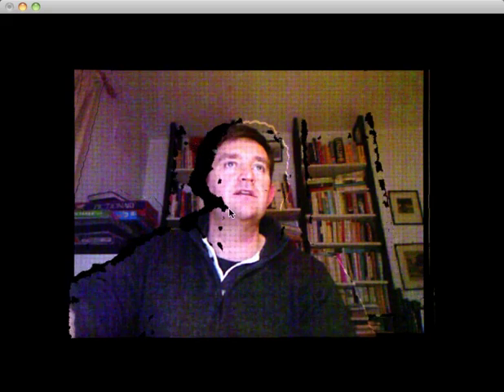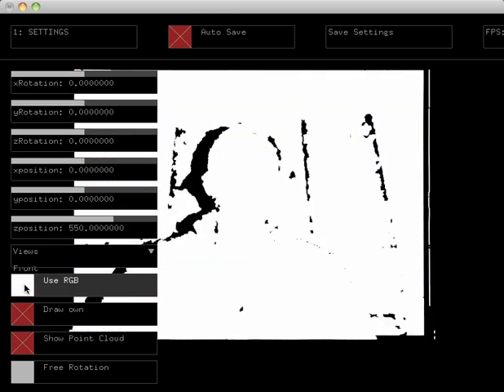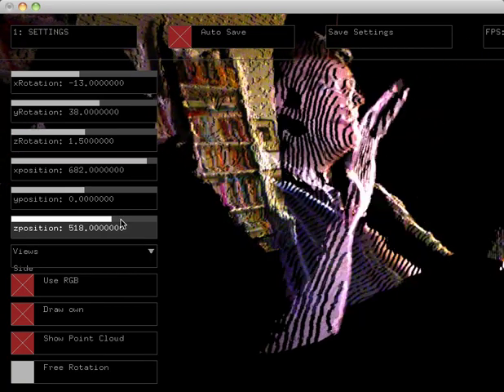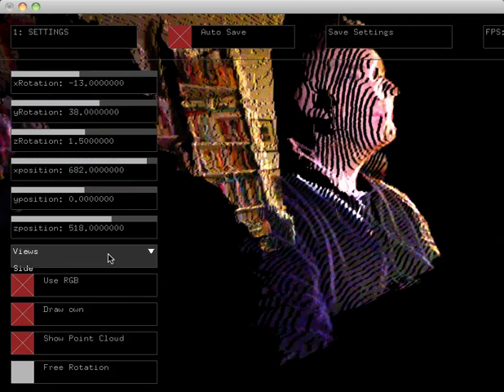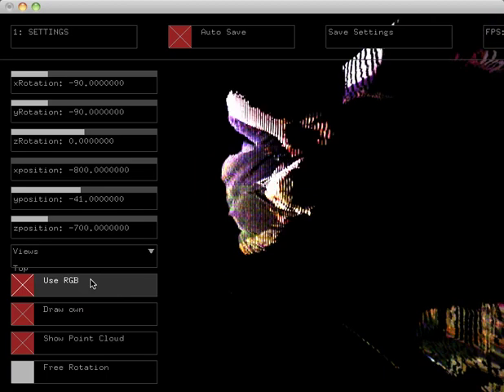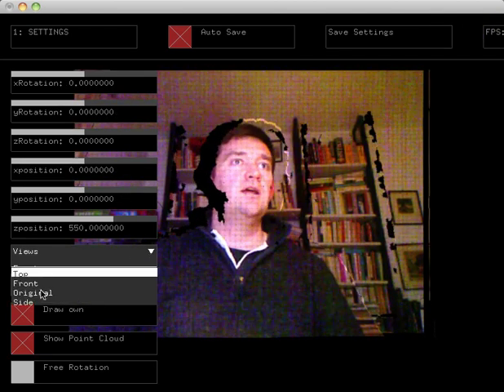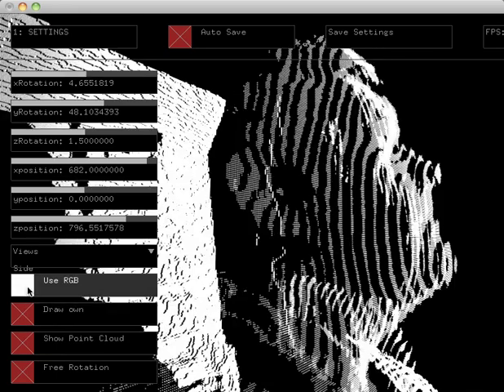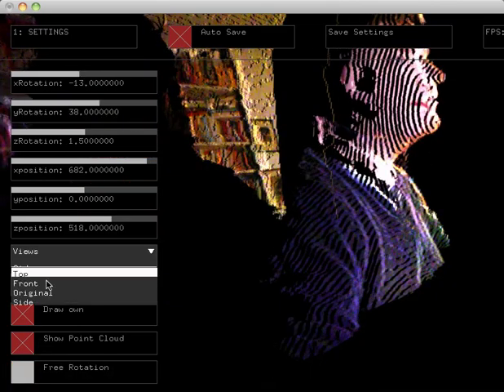Kinect Point Cloud Viewer in 3D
Kinect Point Cloud in 3D
I'm using openframeworks and the ofxKinect plugin along with the bones of two great demos from other OF guys, ofxKinect3D and PointCloudDOF .